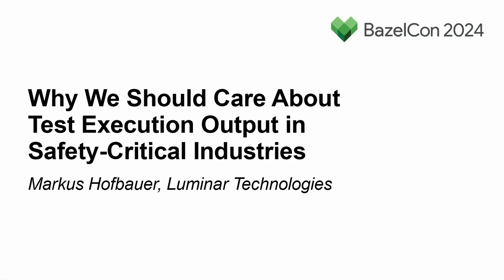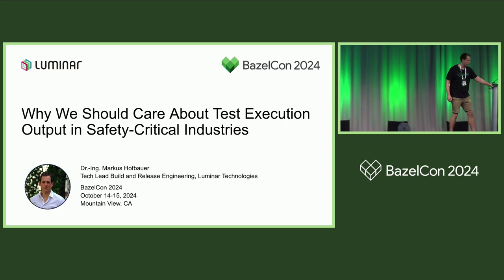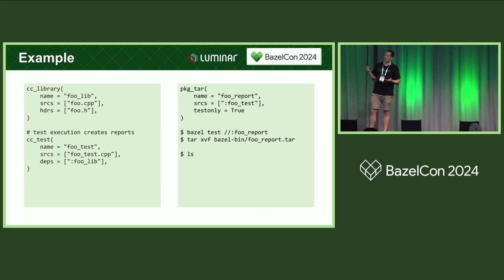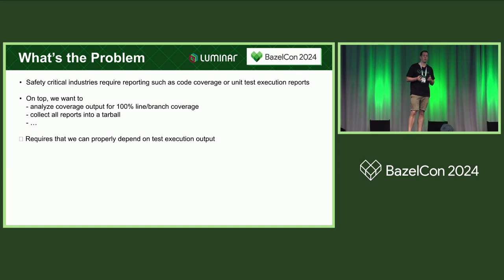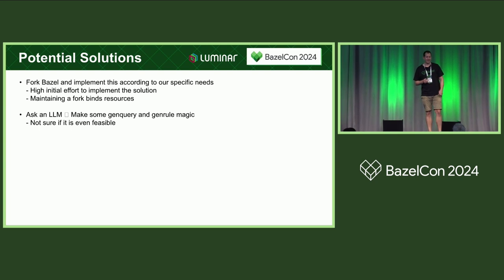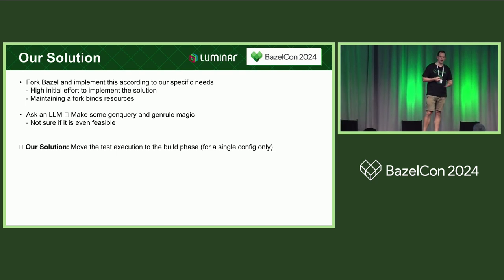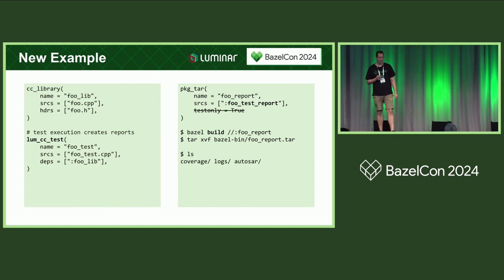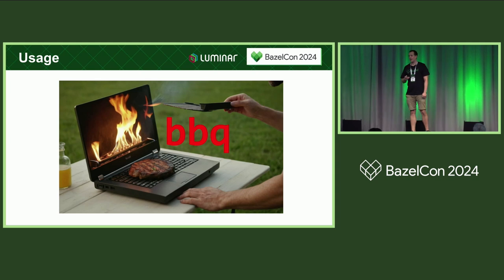Why We Should Care About Test Execution Output in Safety-Critical Industries - Markus Hofbauer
Why We Should Care About Test Execution Output in Safety-Critical Industries - Markus Hofbauer, Luminar Technologies

In highly regulated industries such as automotive, aviation, and medical, test artifacts are often essential for further reporting. Automotive SPICE (ASPICE) or AUTOSAR from the automotive field requires detailed, reproducible reporting on executed tests. Companies such as BMW or NVIDIA use Bazel to build their software. However, Bazel does not cache test execution output, but only that a test was executed. To address this, some companies have resorted to forking Bazel and implementing this feature on their own which causes maintenance overhead and impedes collaborative Bazel improvements. Our proposed solution is to treat the test binary as a tool and run it as part of the Bazel build phase. This way, we can depend on the test output for further processing such as skipping integration tests if unit tests fail, collecting output artifacts such as human-readable test reports and machine-readable coverage reports, as well as making coverage collection depend on test outputs. Thanks to Bazel’s caching, the test is not executed again in the test phase which makes this solution an acceptable tradeoff.